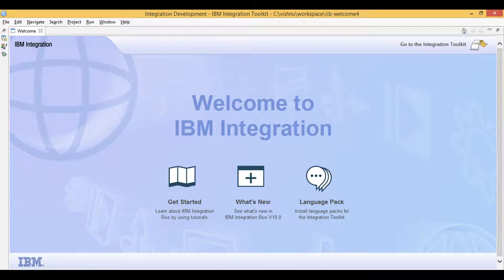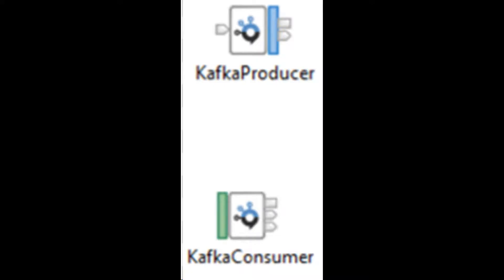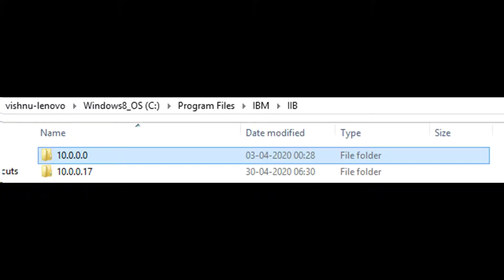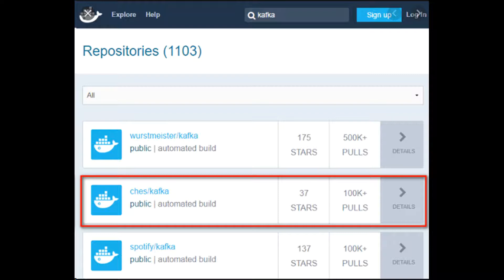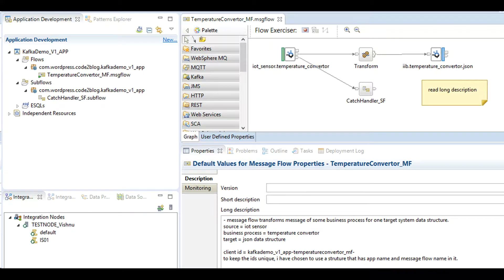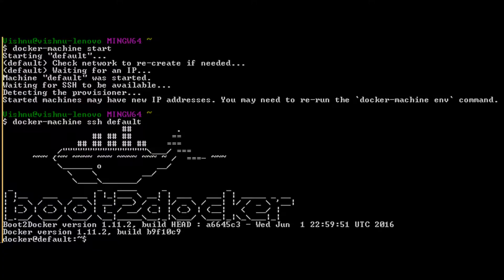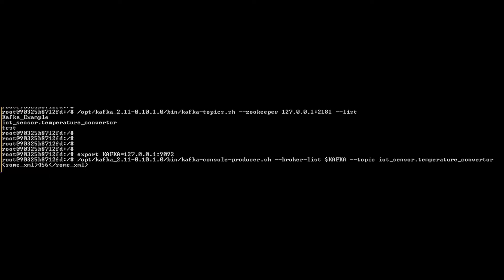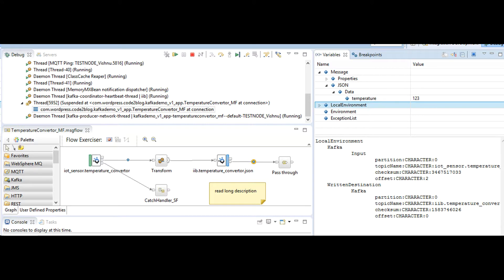iib - kafka nodes (part 2) sample code to publish and consume - no background music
Today I will demo the use of kafka nodes in iib with code samples that I have uploaded to github

Some videos that I created more than a month ago, has background music set to high volume.
This takes away clarity from subject matter being explained. When you listen to my old videos on mobile, volume of background music is adequate. But when you listen to the same video on laptop, background music volume is high. I am re-uploading this video after removing background music.